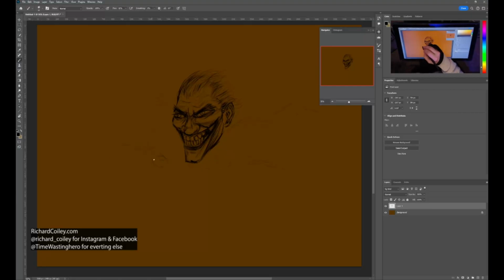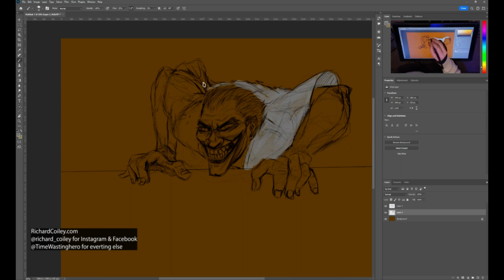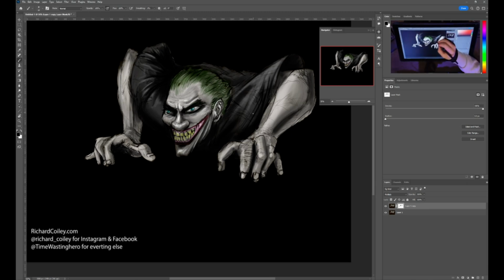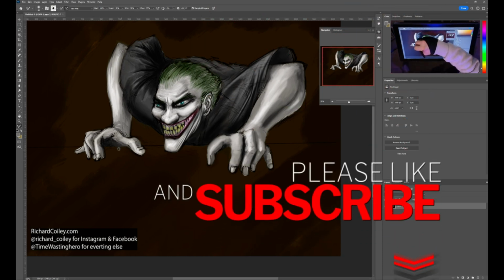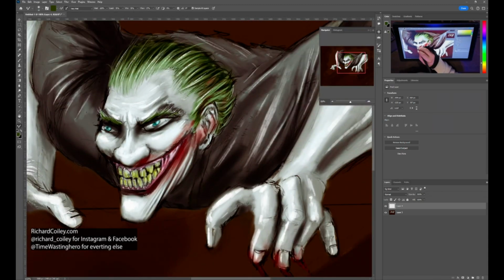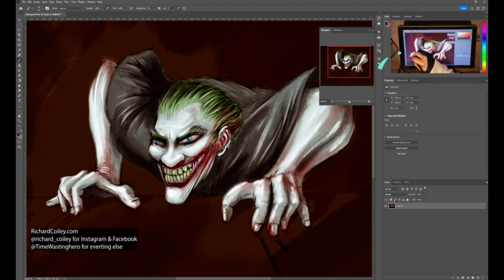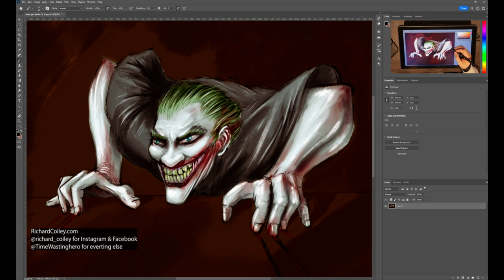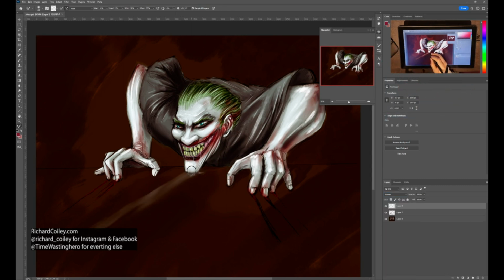How to draw the Crown Prince of Crime, The one and the only, Joker!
Hi everyone,
So today I have drawn the Joker. I think I have drawn him 3x now on my channel. I just enjoy him a lot. It must be something about how someone so evil can smile so much. I don't know, all I  know is he's great fun. I hope you enjoy it :)
I drew it on my Huion RDS 220 and Photoshop.

Longer and cheaper RDS 220 cable:

Insta360 Link 4K WebCam

Horror: Limbo

Horror: Insight
Horror: Limbo

Horror: Insight